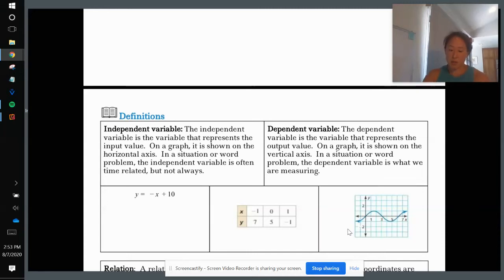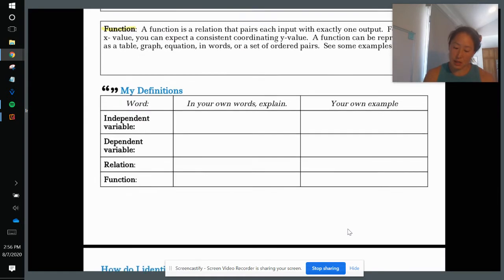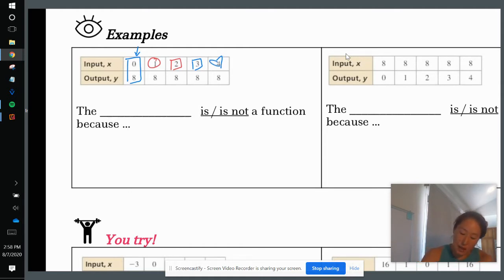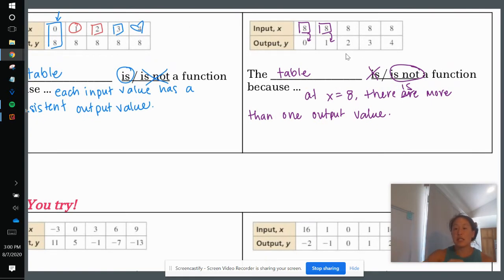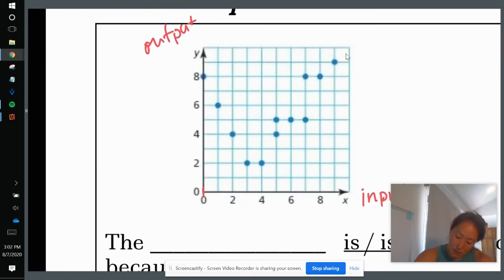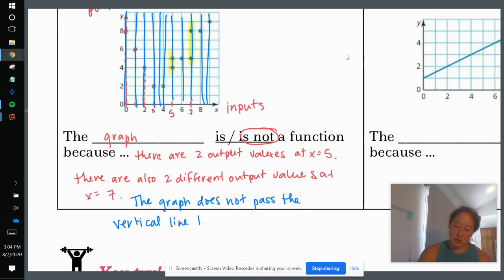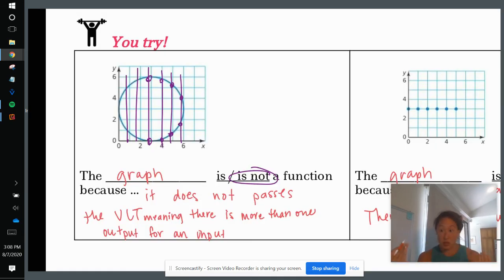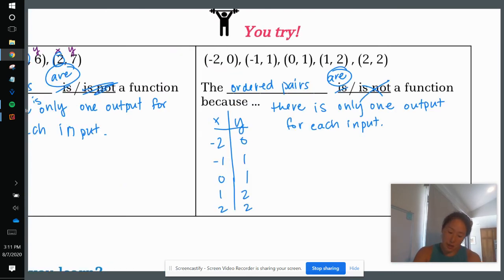M1DL 1.5 Function Notes